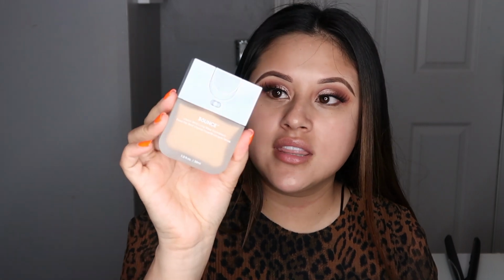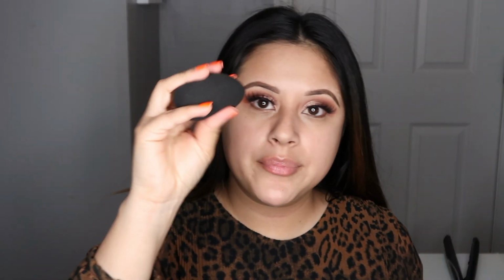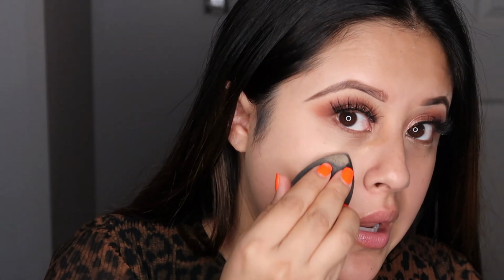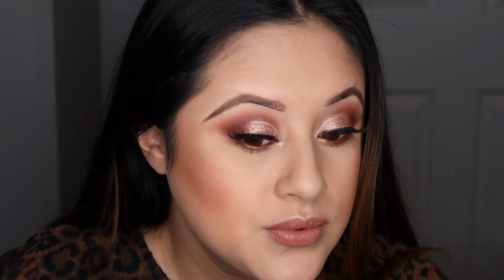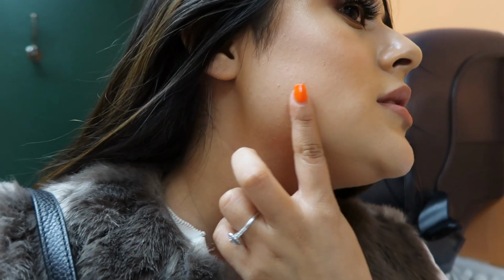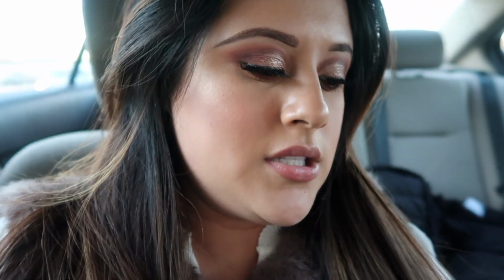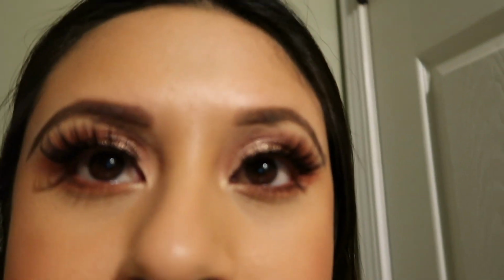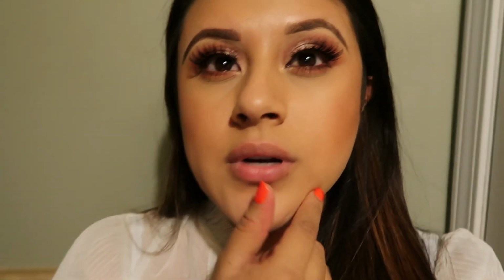My wear test on the bounce foundation by beauty blender 😬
I just want to love you- sugarblizz